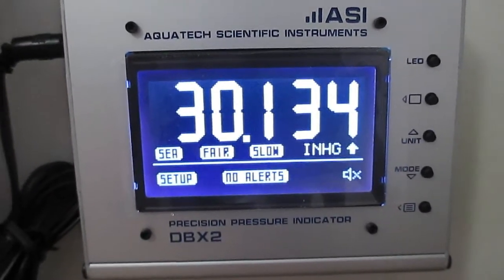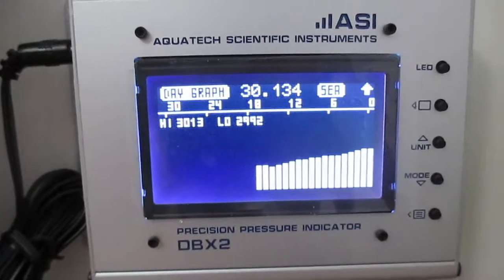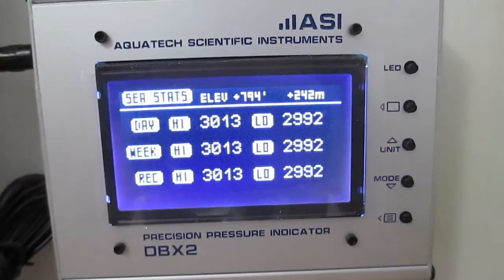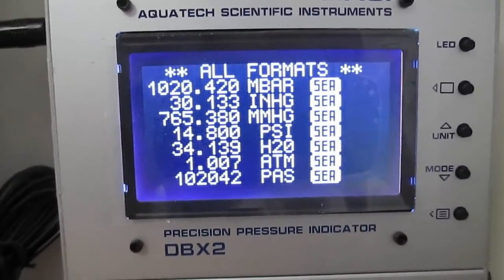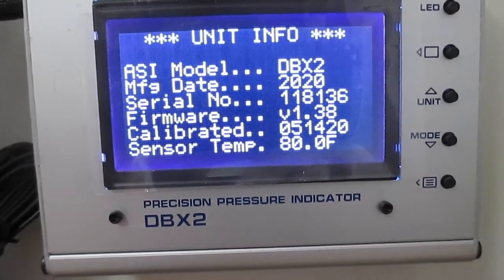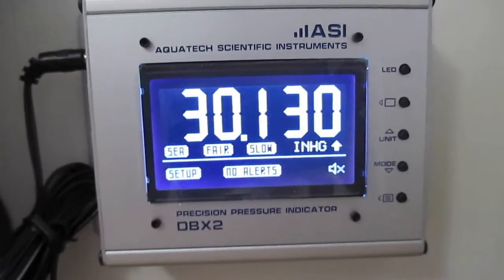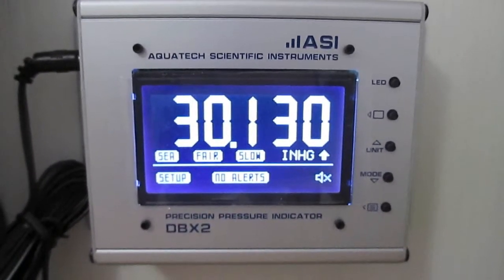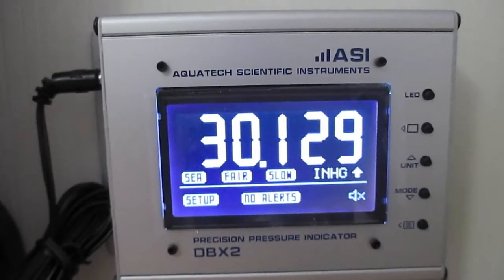DBX2 Barometer Review Part II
Here is Part II of two introducing the DBX2 "Precision Pressure Indicator". This particular video will show you every variable this barometer tells values for. Enjoy!